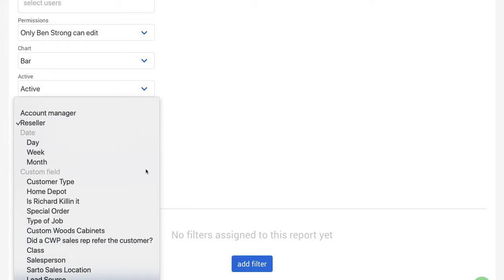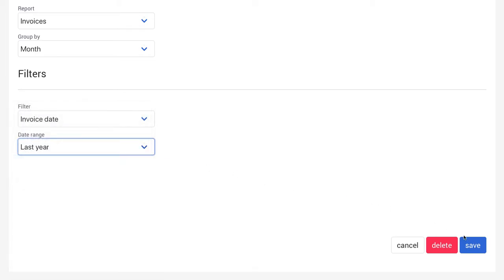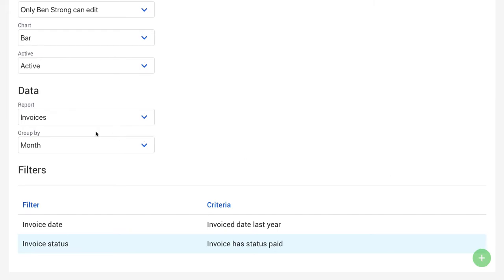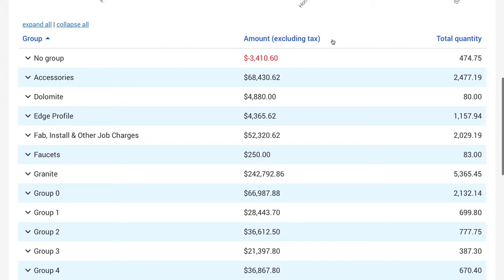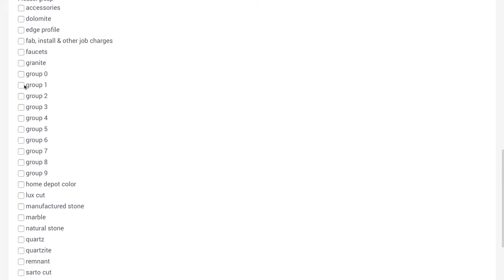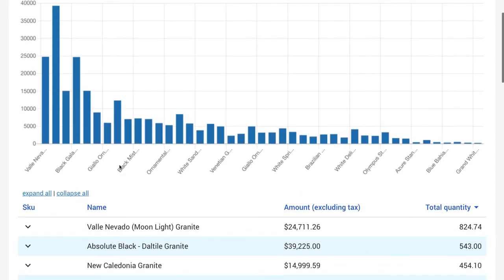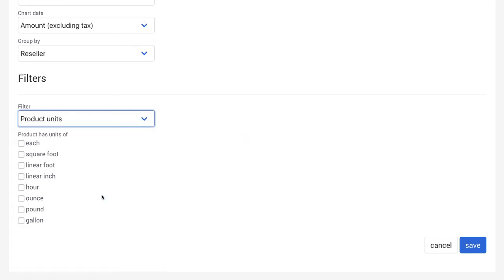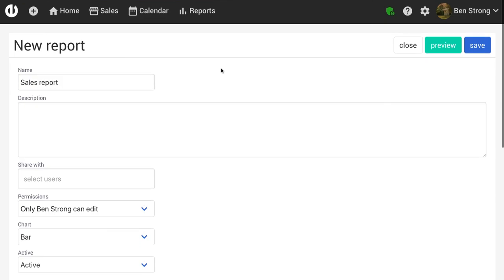Easededge: Sales reports